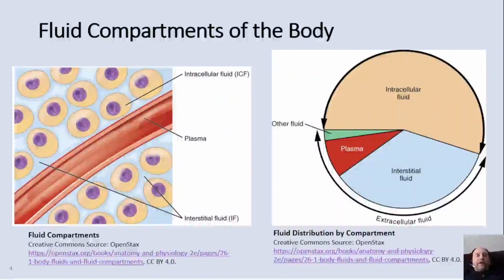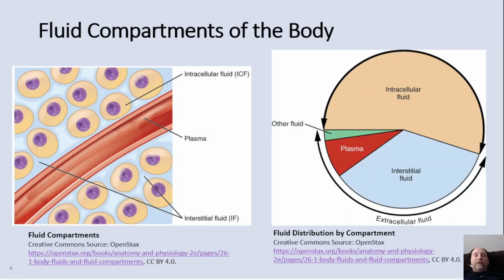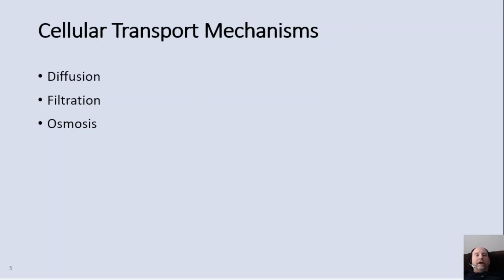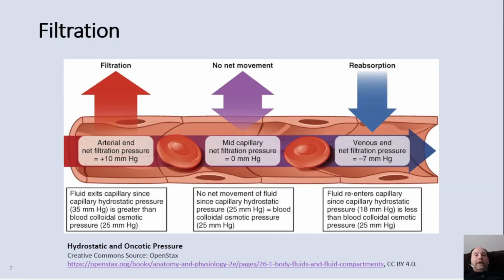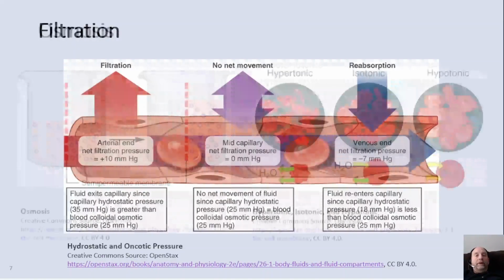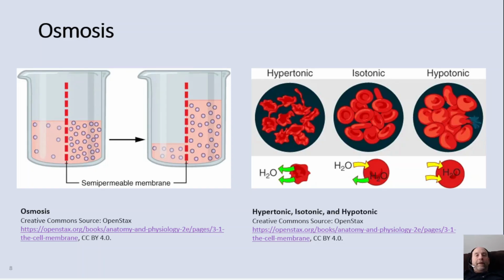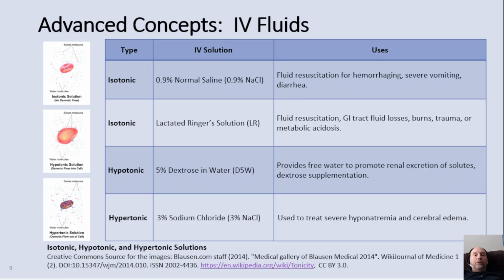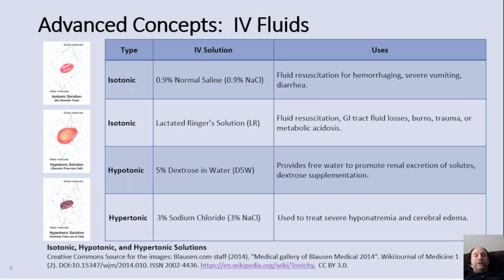Advanced Anatomy and Physiology: Fluid Balance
Welcome to this educational module that provides an overview of fluid balance in the human body. In this video, we will explore the mechanisms that maintain homeostasis, identify the body's major fluid compartments, and clarify essential tonicity concepts: isotonic, hypotonic, and hypertonic. Enhance your understanding of the critical role fluid balance plays in physiological processes, from nutrient transport to blood pressure regulation.